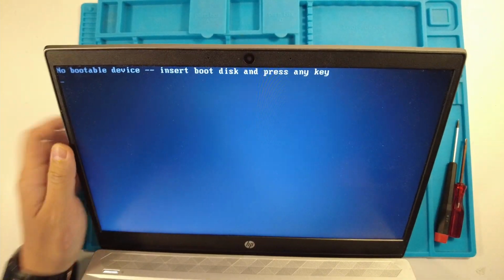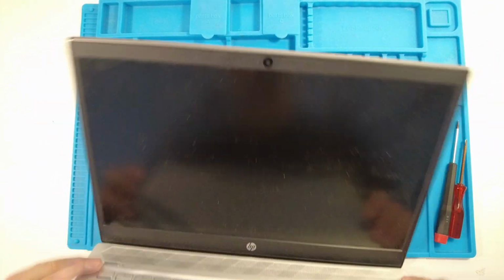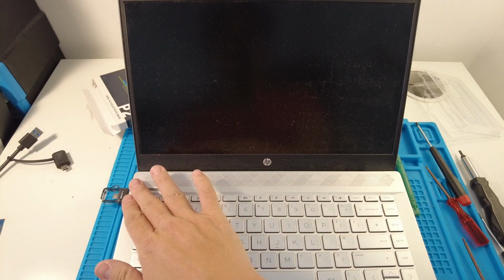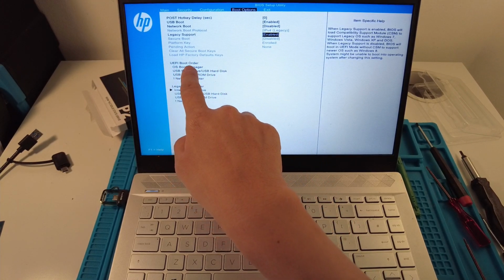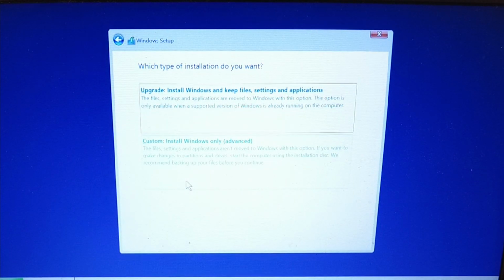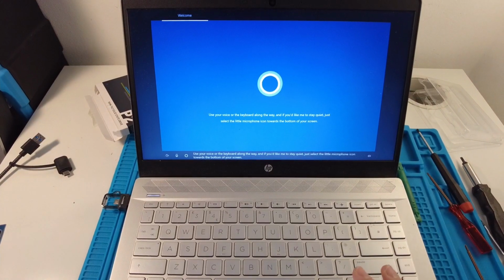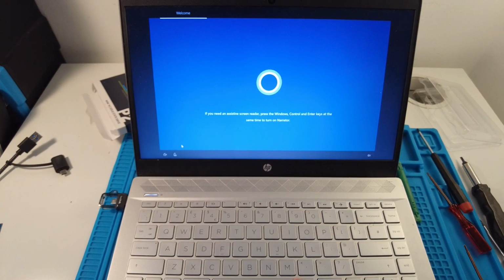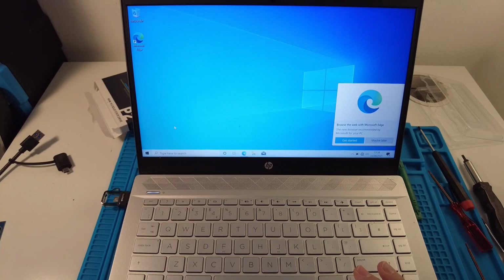HP Pavilion 'No Bootable Device' Error Message 14-CE3600 NVMe M.2 SSD Disassembly + Replacement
This is a quick tutorial on how to replace the HP Pavilion 14-CE3600SA to fix the 'No Bootable Device' message. This is due to the HP laptop not being able to 'see' the internal solid state drive nor any Windows operating system or computer data. Therefore I opted to replace the no-brand solid state drive with a Crucial P2 and to reinstall Windows 10. I used an Anker M.2 NVMe enclosure to check the data integrity of the original SSD

► Timestamps:
00:00 Taking out bottom case screws
01:55 Prying bottom case out
03:31 Remove NVMe M.2 SSD drive
04:01 Install into Anker enclosure
04:28 Checking SSD health
04:49 Install Crucial P2 NVMe M.2 SSD
06:06 Bottom case back on
07:43 Reinstall Windows 10 via HP BIOS setup
09:12 Windows 10 Setup